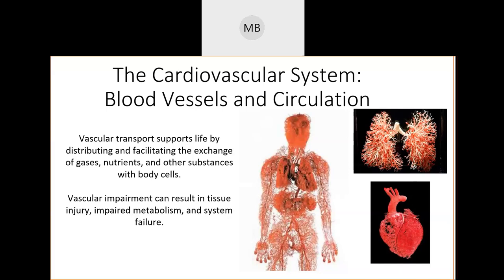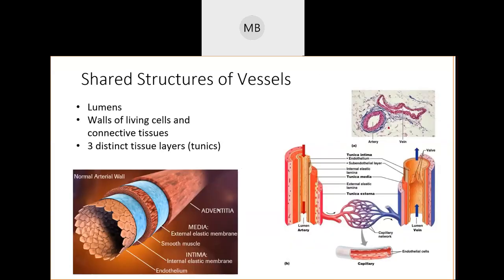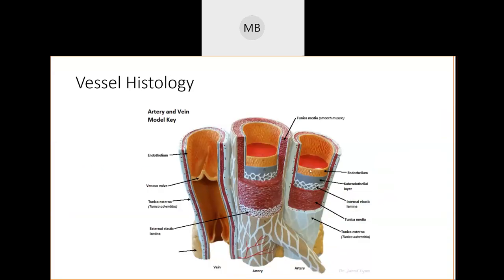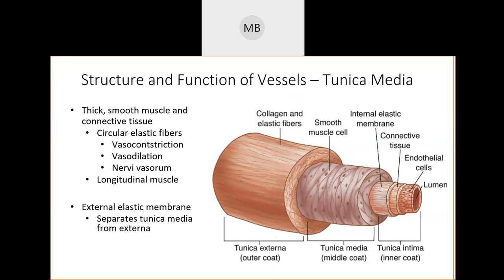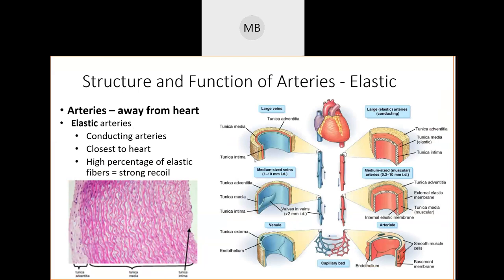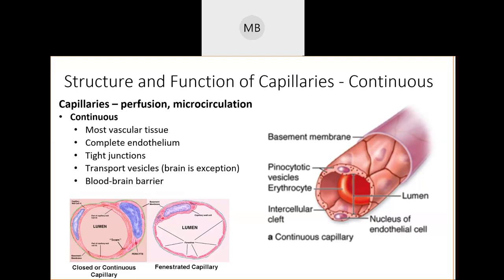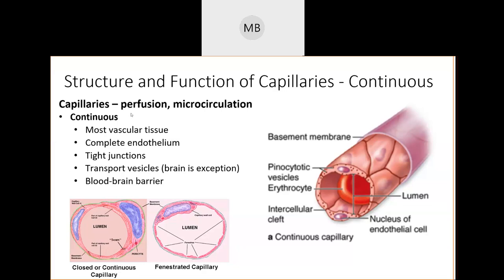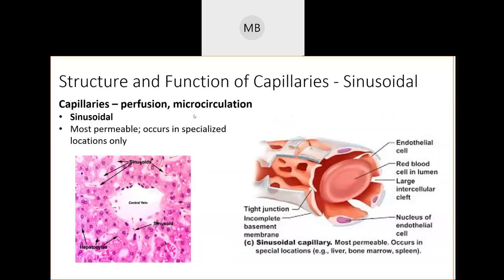Blood Vessel Objectives 1, 2, 3, 4, 5, and 11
Introductory definitions and the differences between arteries, veins, and capillaries.